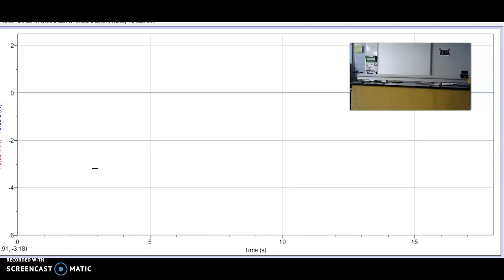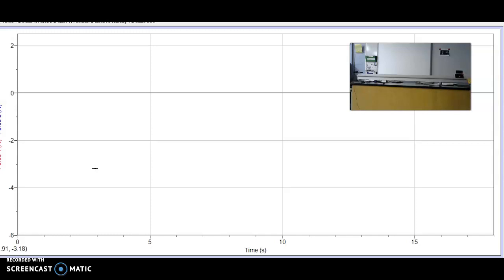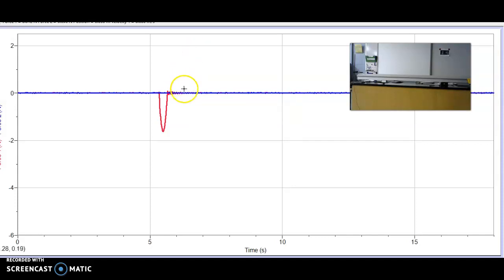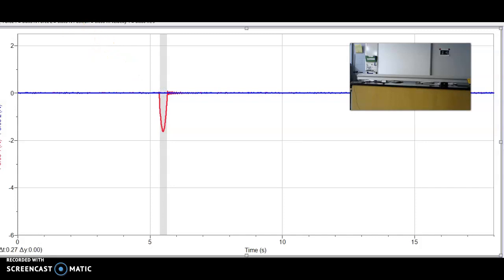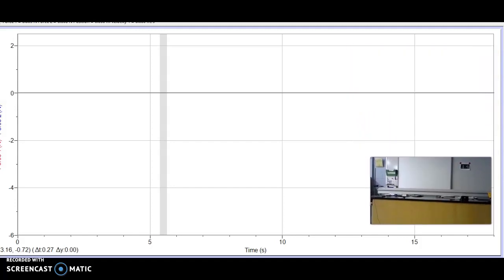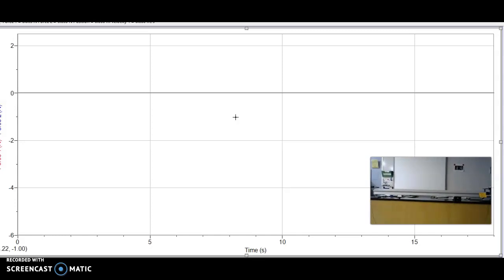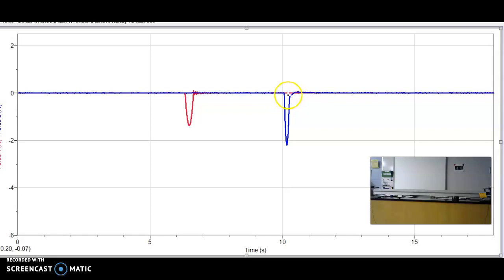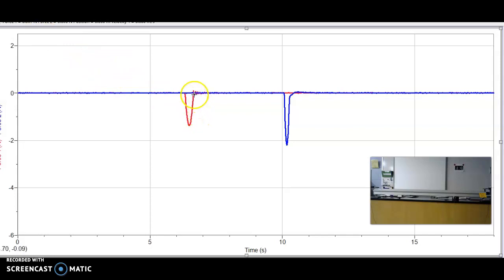Recording #13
Hoop Spring Collision Graph